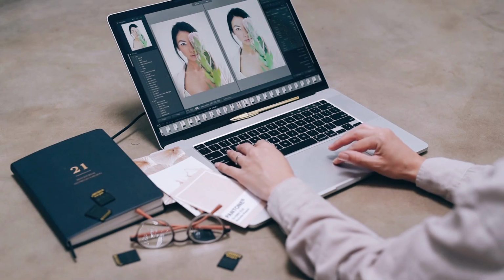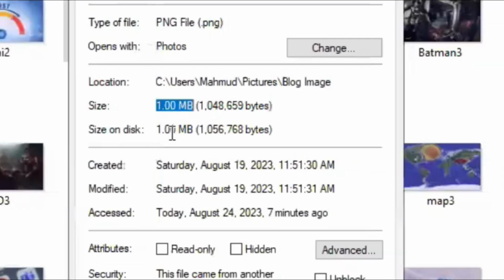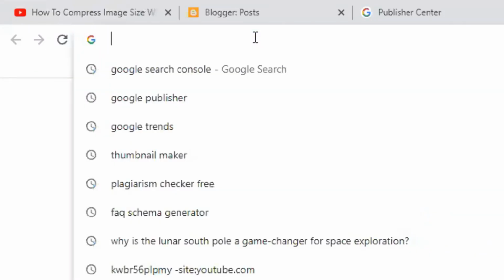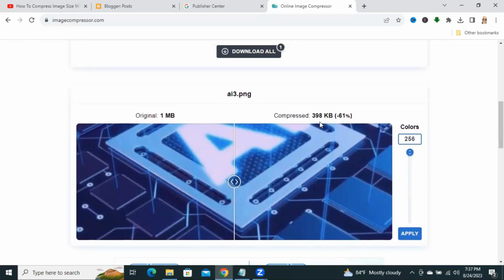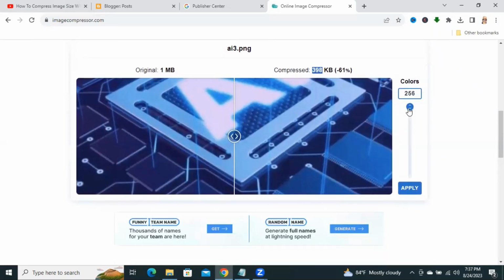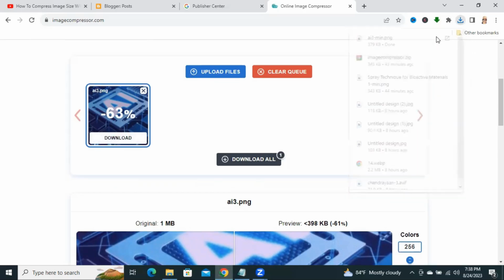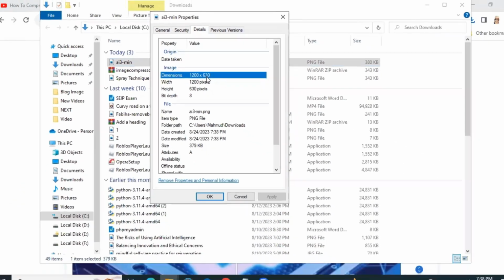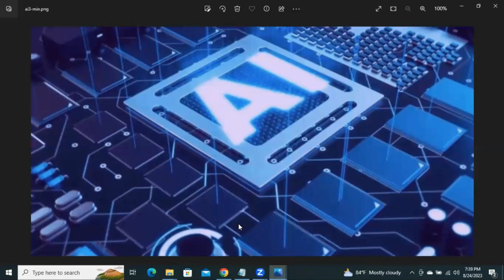Compress Images Like a Pro Without Losing QUALITY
Compress Images Like a Pro Without Losing QUALITY. Learn how to compress or reduce image size without losing quality using powerful free tools and a simple visual method. In this tutorial, you’ll see exactly how to make your image files smaller while keeping the resolution sharp and clear—no software installation required!

Whether you're working with JPG, PNG, or WEBP images, this guide will show you how to optimize your photos for websites, emails, social media, or storage without compromising on visual clarity. You’ll understand how compression works, what settings to choose, and how to get the best results for different use cases like blogging, eCommerce, or portfolio uploads.

We’ll also compare a few online image compressors, demonstrate how to preserve transparency in PNGs, and even cover batch compression to save time.